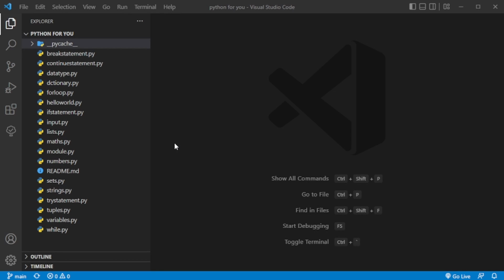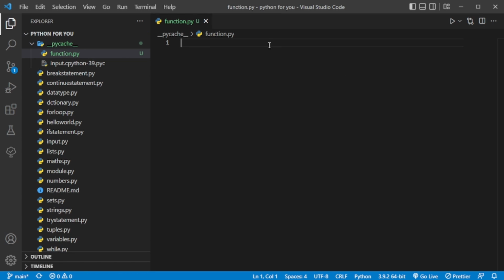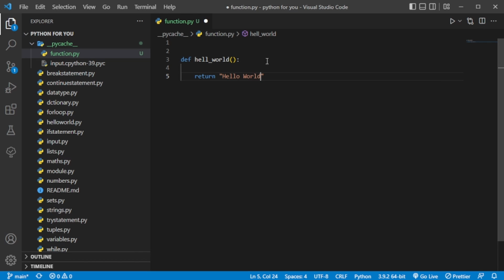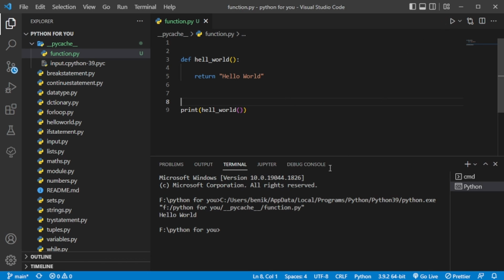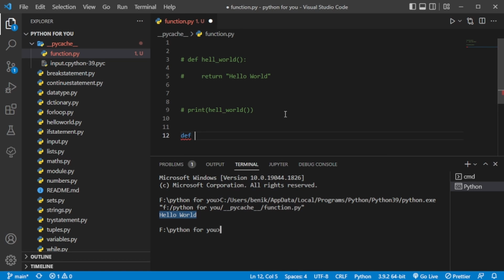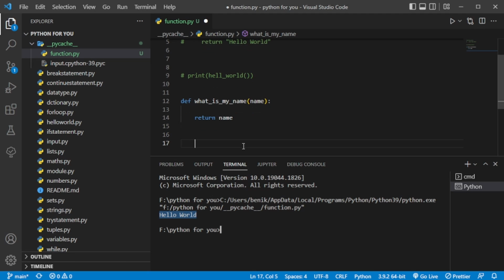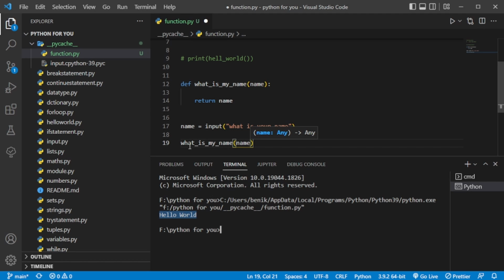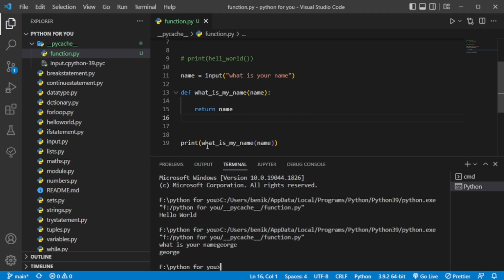Python Tutorial for Beginners 20: Functions in Python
Python Tutorial to learn Python programming with examples learn about how to create functions and use them in a small program